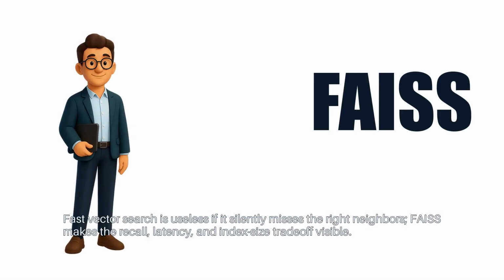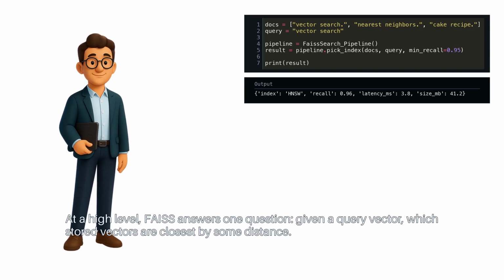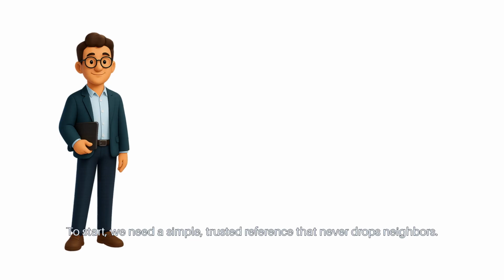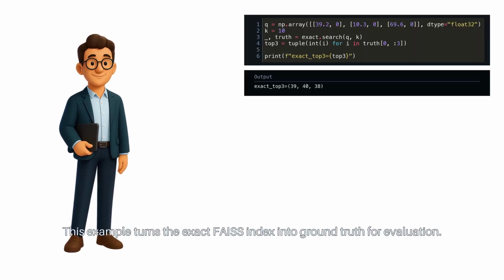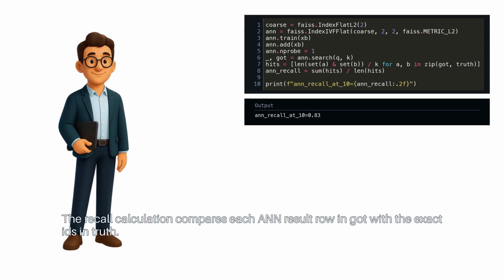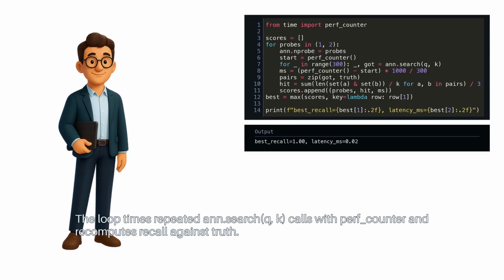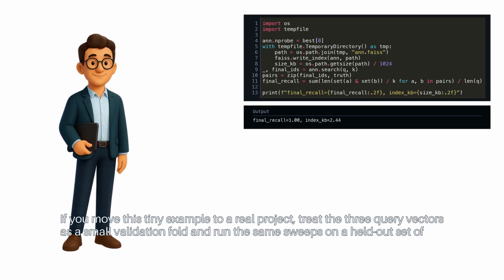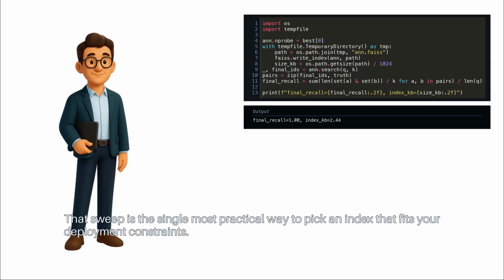FAISS ANN Search in Python: Measure Recall, Latency, and Index Size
FAISS: make fast vector search measurable and avoid silently missing true neighbors by comparing exact and ANN indexes.
Walk through a reproducible Python setup to choose search indices by measuring recall, latency, and serialized index size for real deployment tradeoffs.
Hands-on code uses FAISS (IndexFlatL2, IndexIVFFlat), nprobe sweeps, and simple embeddings to produce a compact evaluation report.